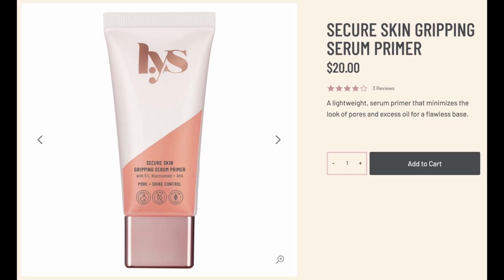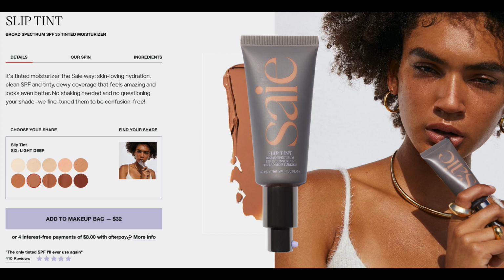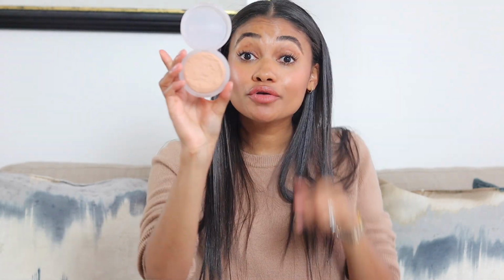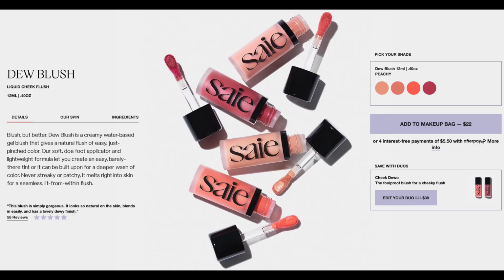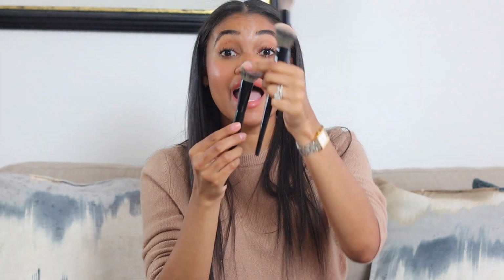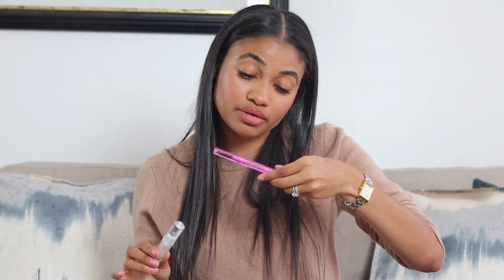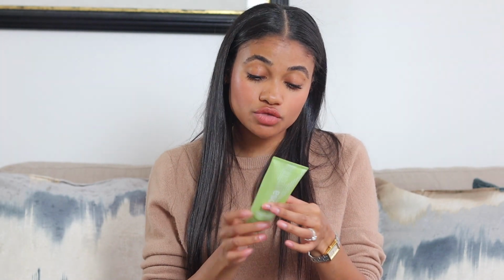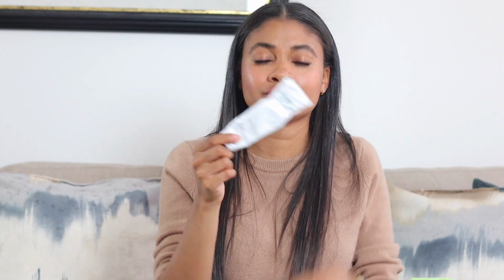SEPHORA SPRING SALE CLEAN BEAUTY RECOMMENDATIONS (2021) | my Sephora sale clean beauty picks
This video is all about my Sephora spring sale clean beauty recommendations!

We are going to be walking through my Sephora sale clean beauty picks for spring 2021 and through everything from new makeup launches, skincare, and more! the Sephora Sale is one of the most exciting sales of the beauty world because beauty items

V I D E O S    T O   C H E C K   O U T:

T I M E S T A M P S:
00:00 - Intro
01:09 - Makeup Recommendations
16:01 - Skincare Recommendations

- LYS Beauty Gripping Primer *Vegan*
- Ilia Serum Foundation *Vegan* Shade Maraca
- MERIT The Minimalist Foundation and Concealer Stick *Vegan* Shade Buff & Sand
- Saie Beauty Skin Tint * Not Vegan* in Five & Six
- LYS Beauty Serum Foundation *Vegan* in Shade TN6
- Kosas Cloud Set Powder * Vegan* in Pillowy
- LYS Beauty Bronzer *Vegan* In Shade Tan
- Ilia Color Haze Cream Blush *Vegan* In Shade Stutter or Waking Up
- Lawless Lip Liner *NOT Vegan* in Coco
- Saie Beauty Blush *Not Vegan* all Shades
- LYS Beauty Blush *Vegan* in Shade Confident
- Ilia Limitless Mascara *NOT Vegan*
- MERIT Clean Lash Lengthening Mascara *Vegan*
- Kosas Clear Brow Gel *Vegan*
- Kosas Brow Pencil *Vegan* in Dark Brown

- Kosas Tinted Face Oil in Shade 07
- Ilia Serum Skin Tint in Shades 13 & 12.75
- Ilia Serum Foundation in Shade Maraca
- Saie Beauty Slip Cover in Shades Five & Six
- Arrive Beauty Skin Tint in Shade Tan
- Merit Beauty Foundation in Shade Buff
- Westman Atelier in Shade Atelier IX & X